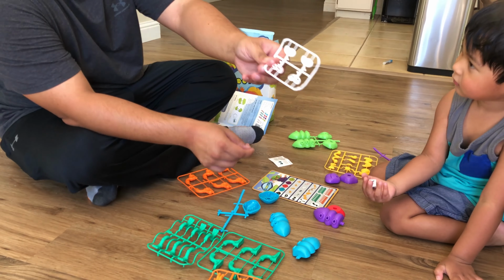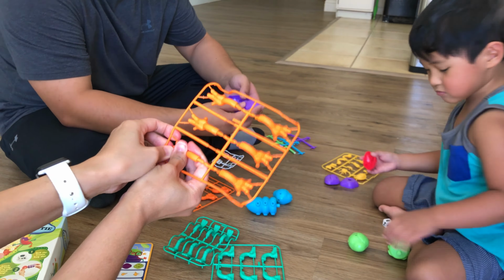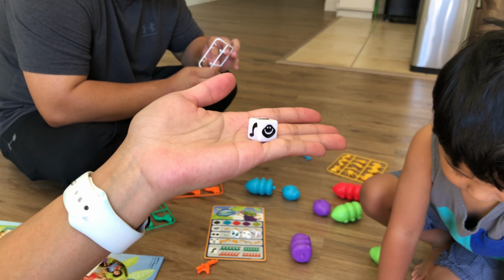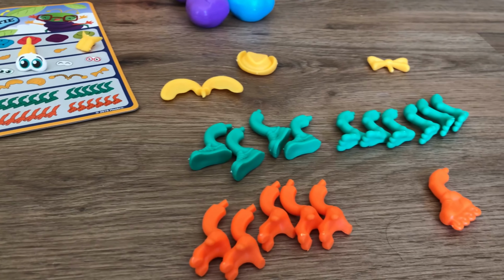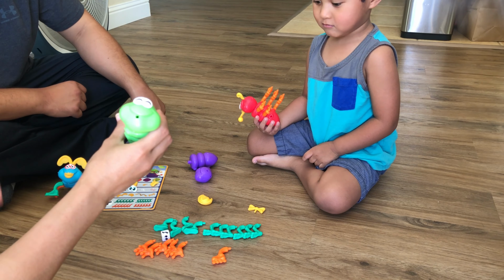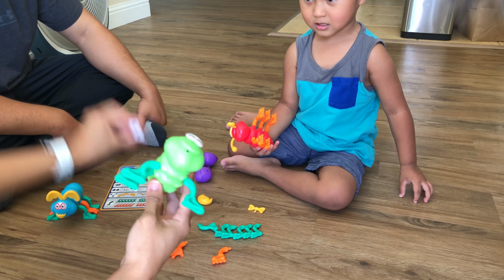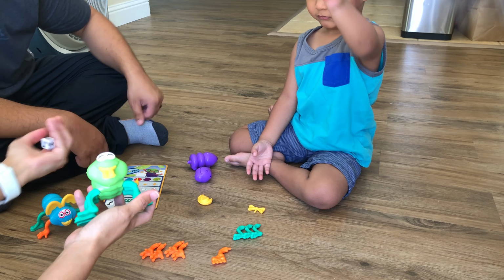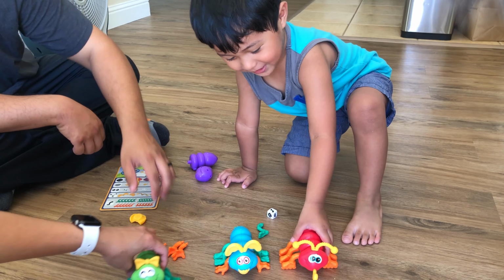Playing Cootie Board Game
We bought this game Cootie that Zane had been asking to play. Micha had played this game as a kid, and it is very fun for the whole family. Join along as we all play this cutie cootie game!

We are a family consisting of Zane, Althea, and Micha. Together that makes "ZAM". This channel follows our everyday lives in USA and the fun we have living it. We love all things Disney, from watching movies and TV shows to buying merchandise relating to Disney. We also love traveling to new places and will showcase all our adventures on this channel. Life is an adventure, go live it with ZAM ADVENTURES!